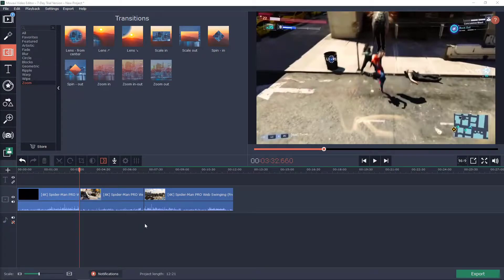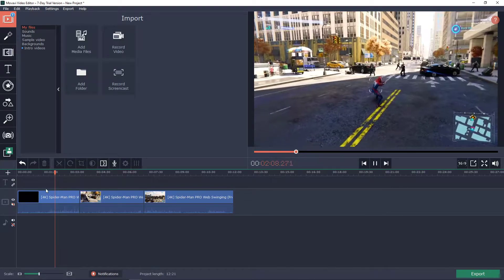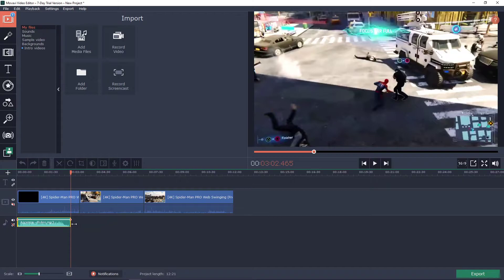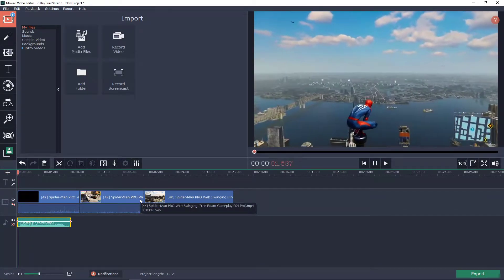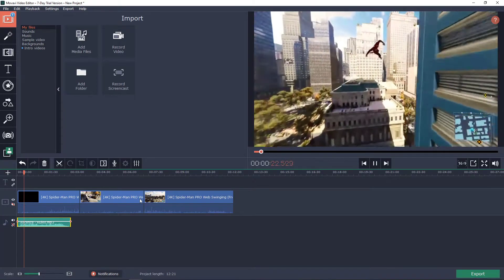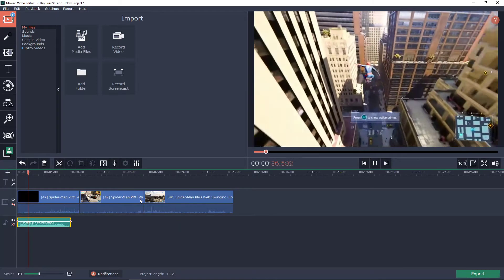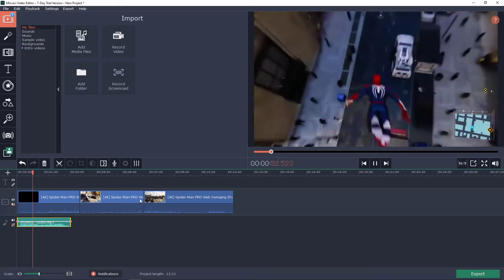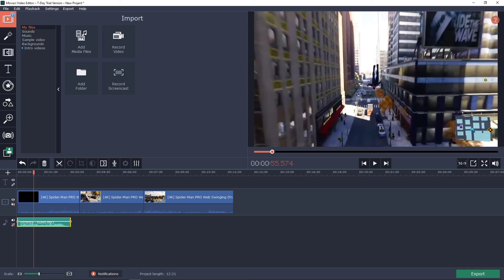How To ADD Background Music in Movavi Video Editor Plus 2020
In this video you will learn How To ADD Background Music in Movavi Video Editor Plus 2020

 , transferwise ‏‏‎ ‎

GET AMAZING FREE Tools For Your Youtube Channel To Get More Views:
Tubebuddy (For GROWTH on Youtube):